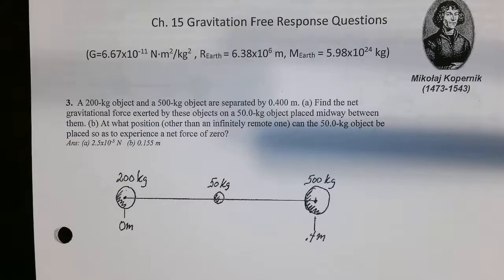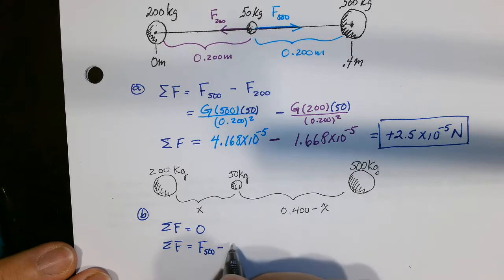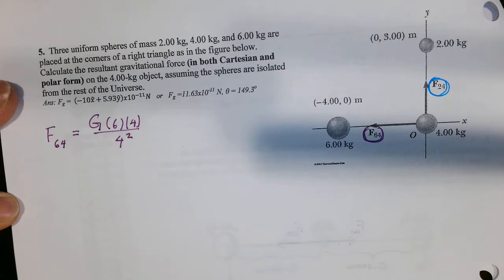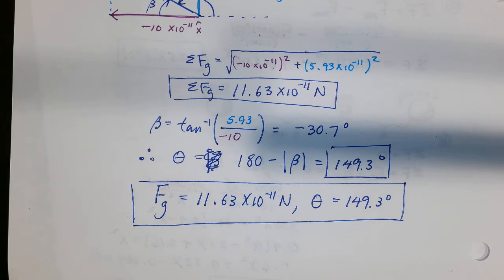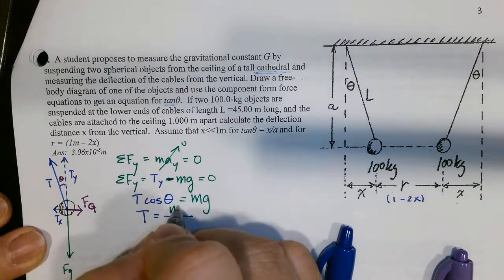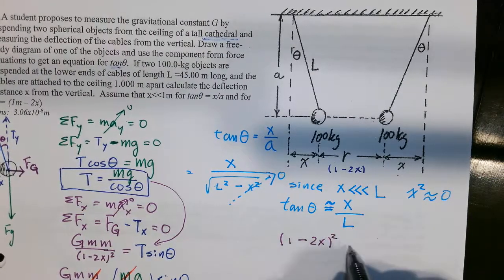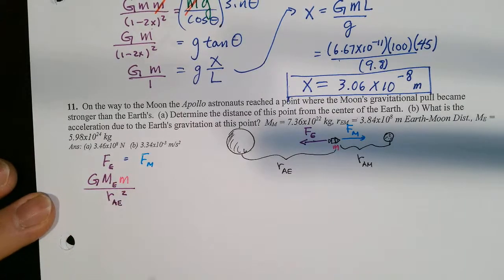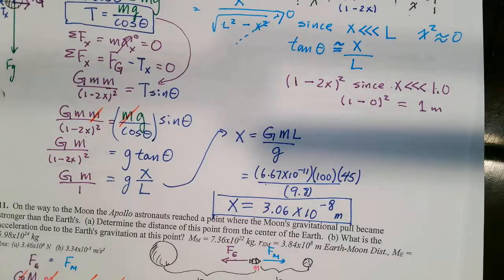Ch 15 Gravitation HW 04